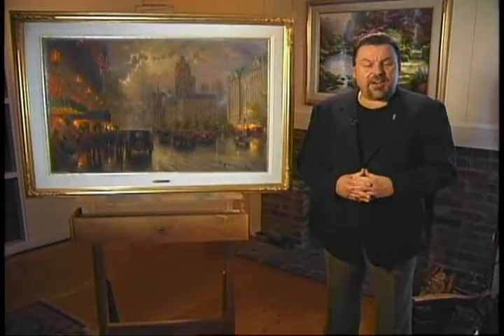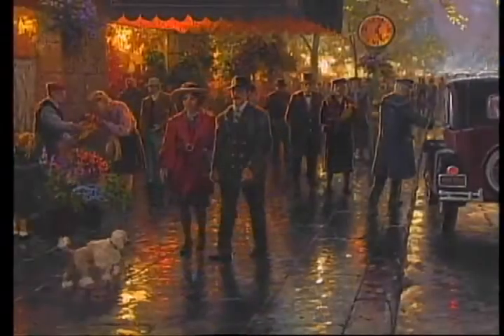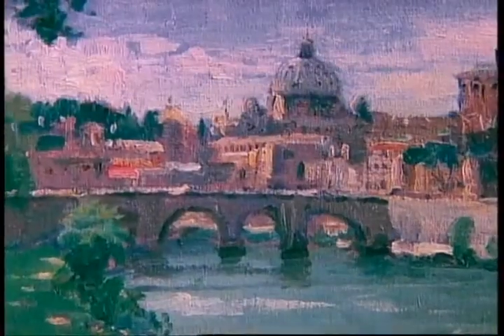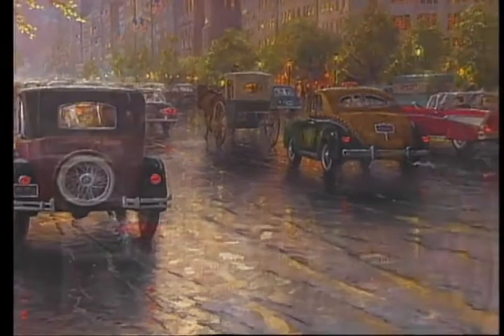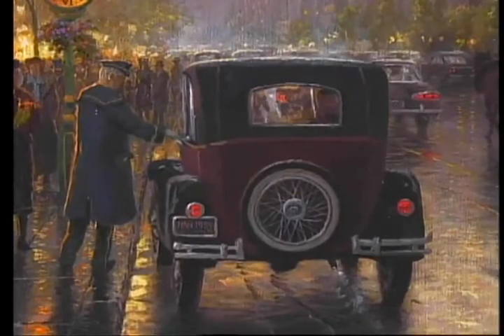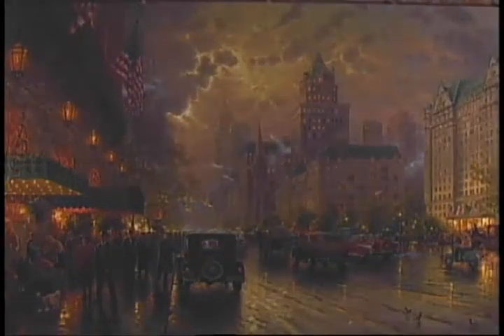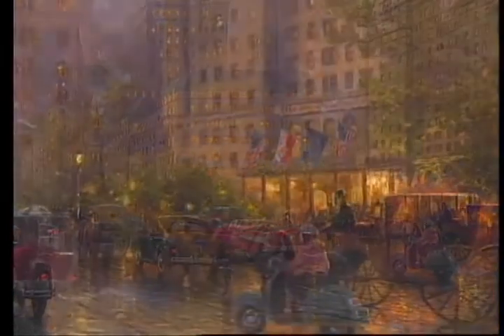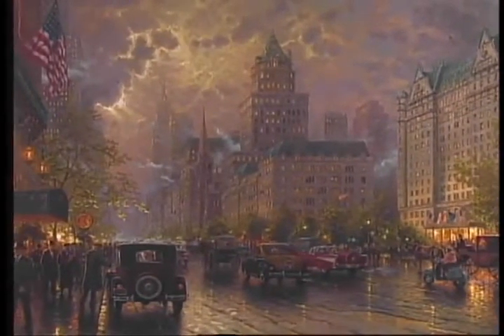New York, 5th Avenue by Thomas Kinkade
Thomas Kinkade speaks about his painting "New York, 5th Avenue", a major cityscape painting of New York's busy energetic urban setting. Visit my eBay store for more information about these Kinkade paintings